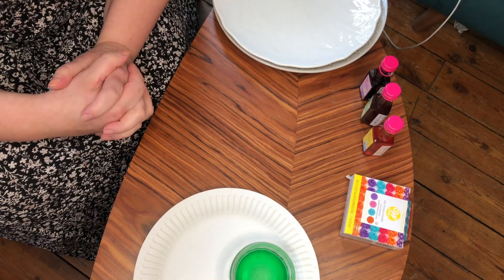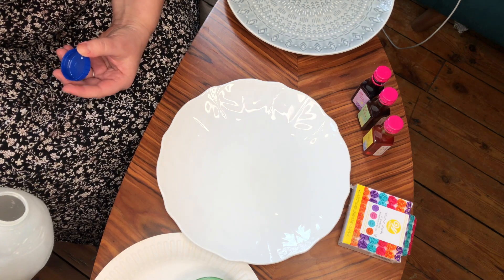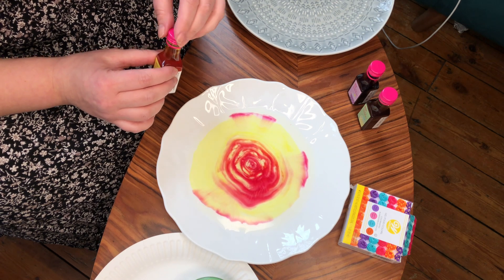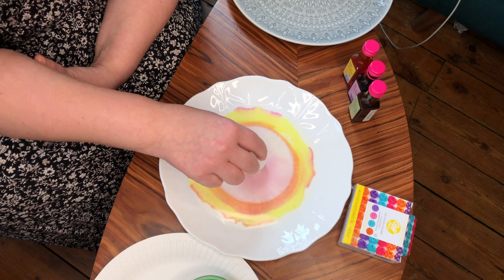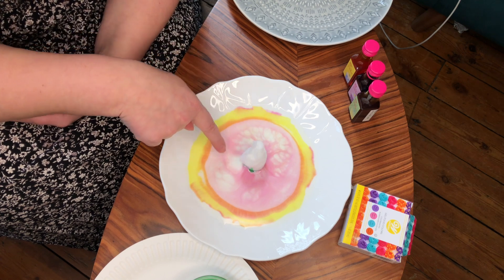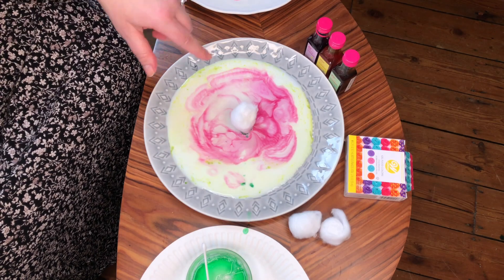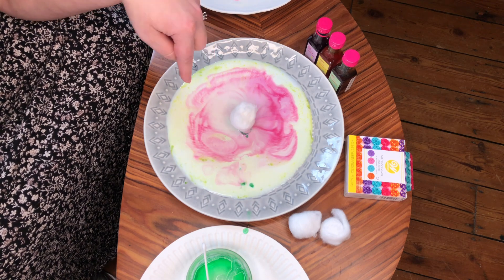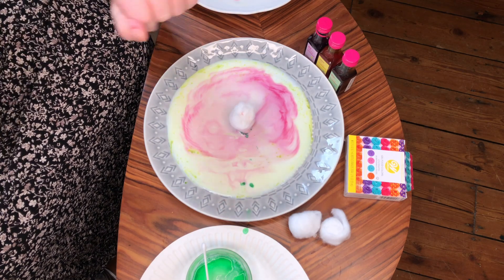Science - COSMIC MILK (EYFS, KS1, KS2)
Marvel at marbling colours in milk in this simple Science experiment.
Accessible for  EYFS and KS1 with adult help, KS2 independently.
YOU WILL NEED: a plate/tin, a small amount of milk, liquid food colouring, cotton wool or cotton buds & washing up liquid.
Send me your photos! Upload to Insta or Twitter
and tag @amycookehodgson
(Or upload to SeeSaw if you are one of my pupils! )
Take care!